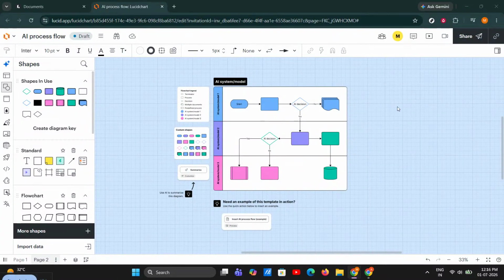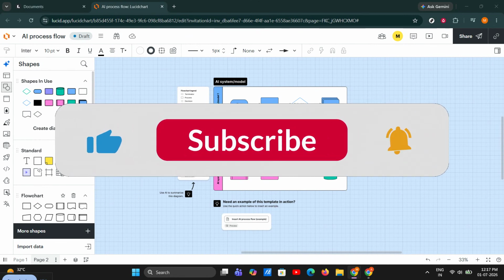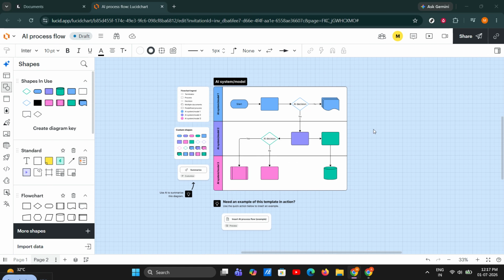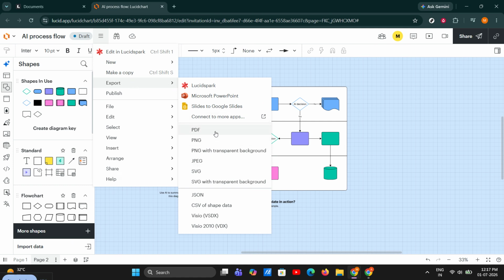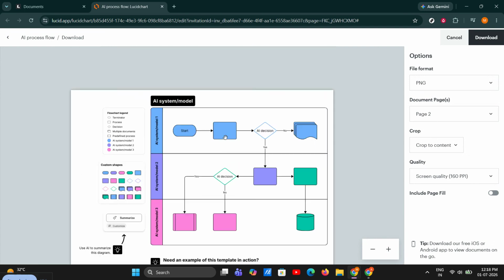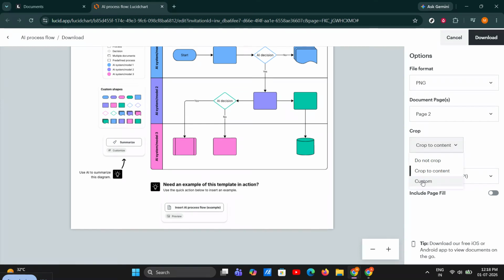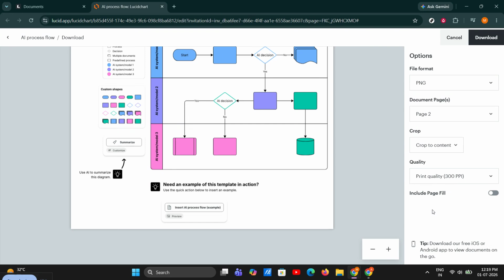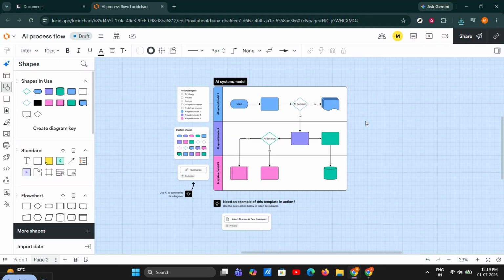How To Export Lucidchart As Image (Easy Guide)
Learn how to export Lucidchart as an image in just a few clicks. This tutorial covers PNG, JPEG, and SVG export options, plus crop and quality settings for a clean download.

🕚Timestamps:
0:00 Intro
0:21 Open Your Lucidchart Document
0:36 Open The File Menu
0:50 Choose Export Format
1:08 Adjust Crop Settings
1:27 Set Image Quality
1:44 Download Your Image

✍️What You'll Learn In This Video:
• How To Export A Lucidchart Diagram As An Image
• How To Choose Between PNG, JPEG, And SVG
• How To Use Crop Settings To Remove Extra Whitespace
• How To Adjust Quality For Better Image Output
• How To Download And Save Your Exported Diagram

💡Pro Tips:
• Use Crop To Content For Cleaner Image Edges
• Choose SVG If You Need A Scalable, Sharp Diagram
• Use Print Quality For Presentations Or Documents
• Double-Check The Export Before Sharing It